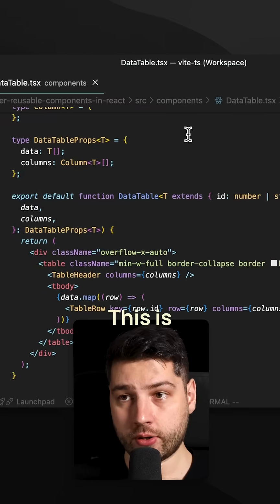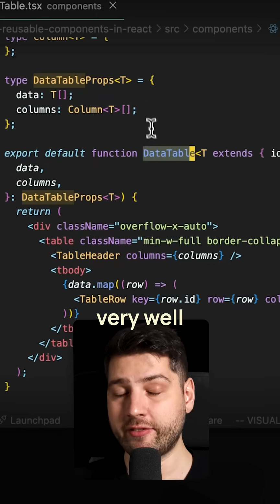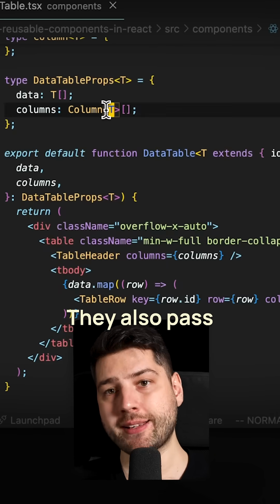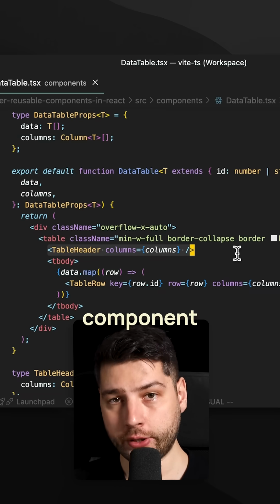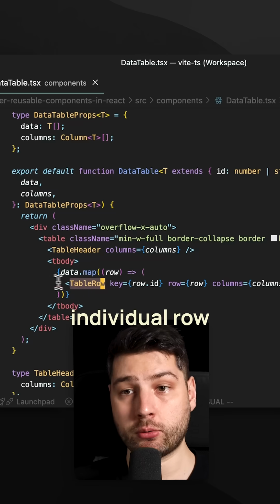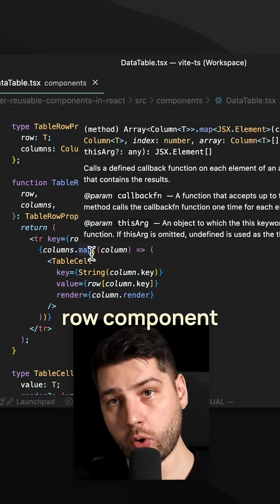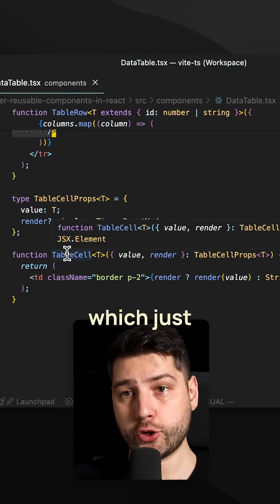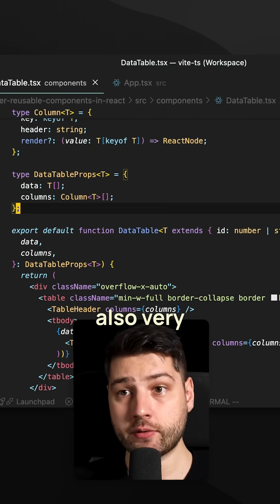Reusable Component in React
Great example of a reusable component in React